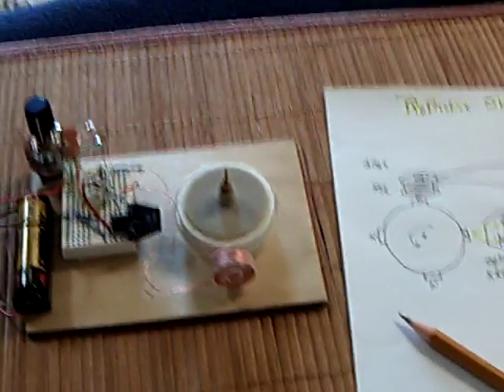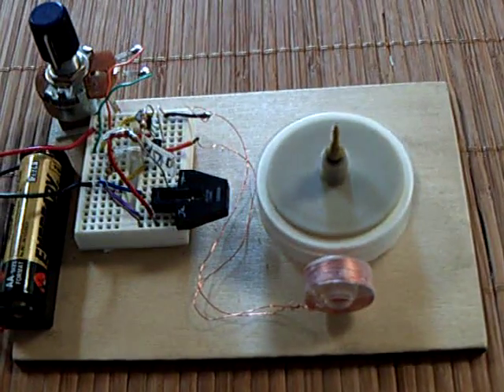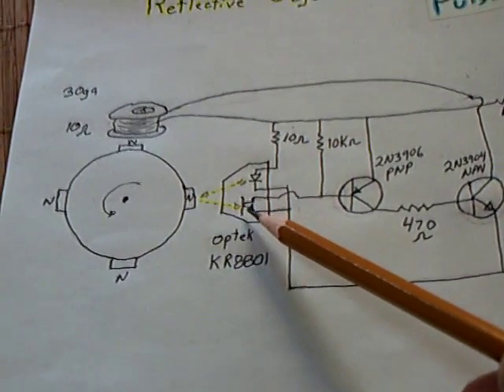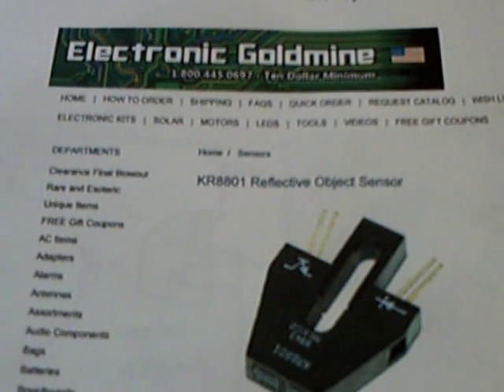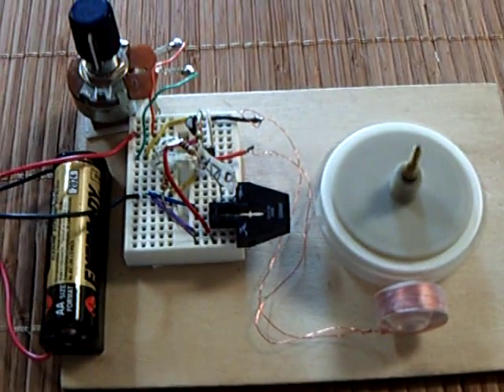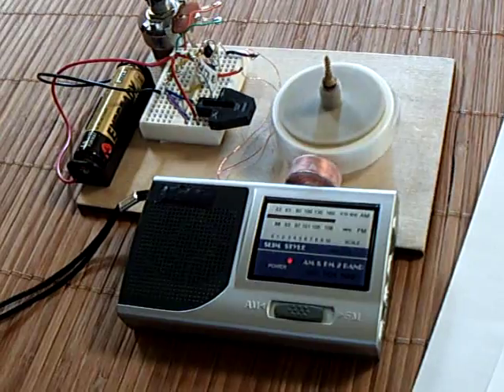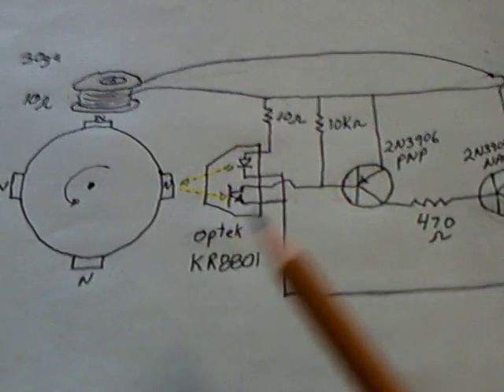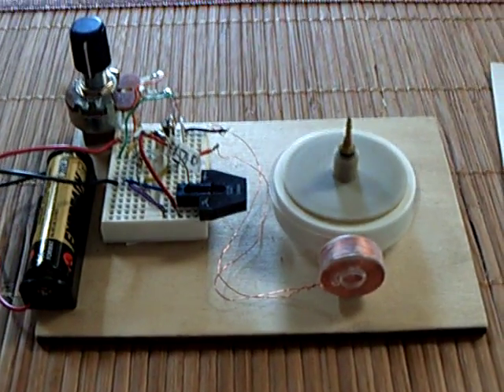Reflective Object Sensor Pulse Motor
This is a simple homemade electric pulse motor that is triggered optically using a component called a 'Reflective Object Sensor'.  The shinny magnets on the motor rotor are used as the triggers.  The device runs on one AA battery.